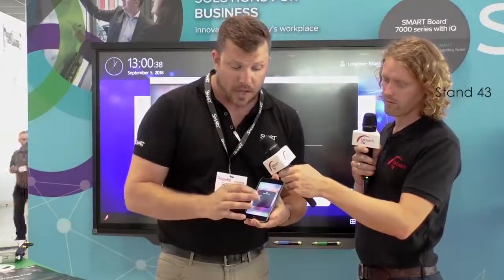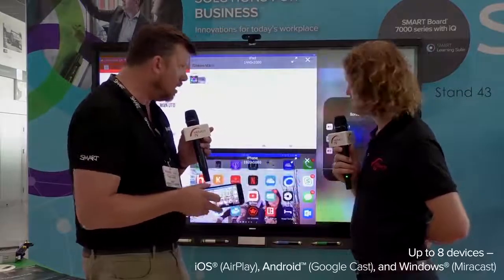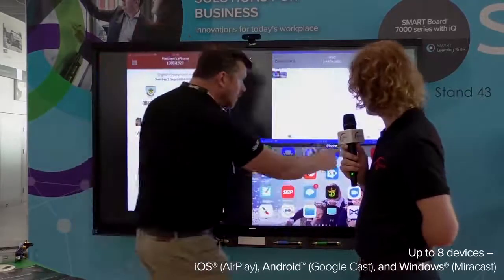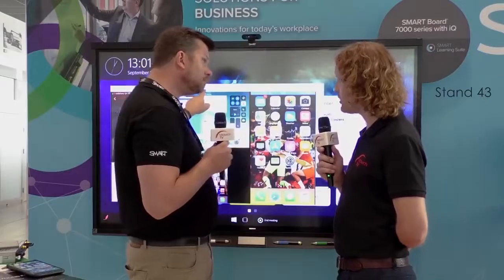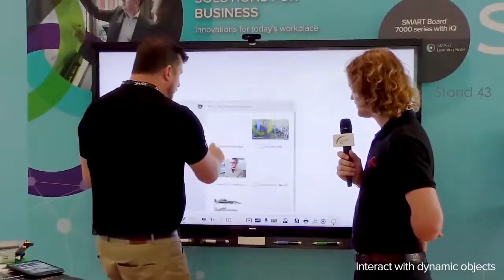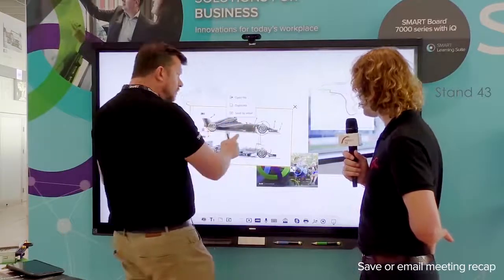Introducing SMART TeamWorks